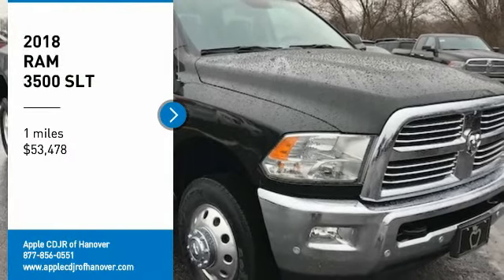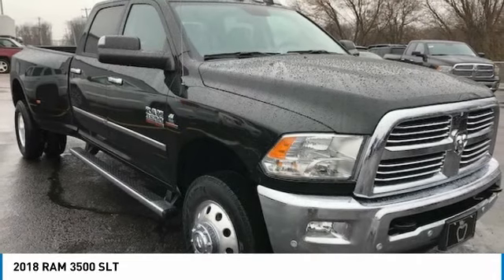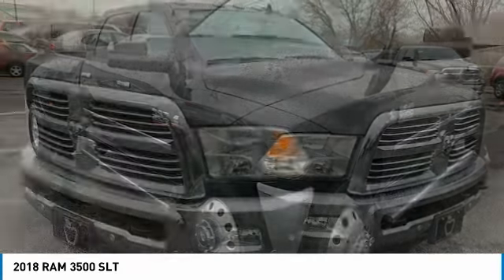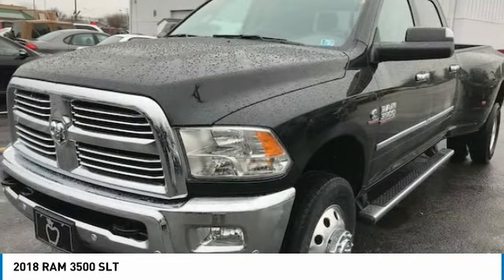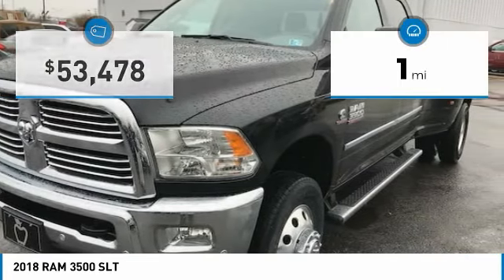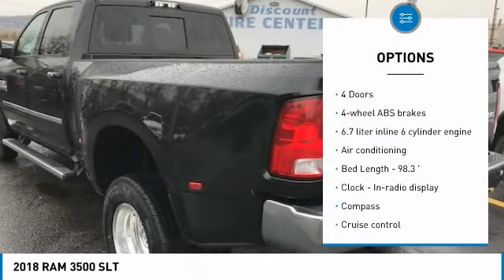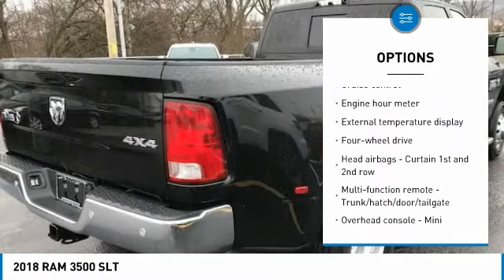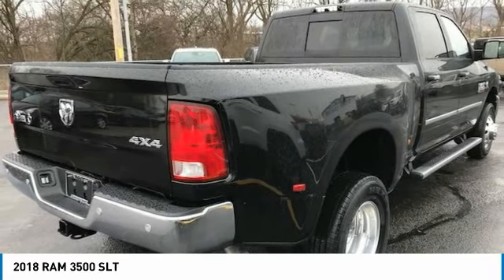2018 RAM 3500 Hanover PA HR1695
2018 RAM 3500 SLT

Apple CDJR of Hanover
200 Eisenhower Dr

2018 Ram 3500 Big HornbrCummins 6.7L I6 Turbodiesel 4WD Brilliant Black Crystal Pearlcoat Price excludes tax, title, license and doc fee and includes the following ind includes the following incentives:  $1,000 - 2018 Conquest Lease to Retail/Lease 38CJA1. Exp. 01/02/2019, $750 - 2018 RAM HD Diesel Bonus Cash 39CJJ. Exp. 04/02/2018, $2,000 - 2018 Retail Consumer Cash 35CJ1. Exp. 04/02/2018, $1,000 - USAA MEMBER CERTIFICATE 2018 CY 43CJ9. Exp. 01/02/2019